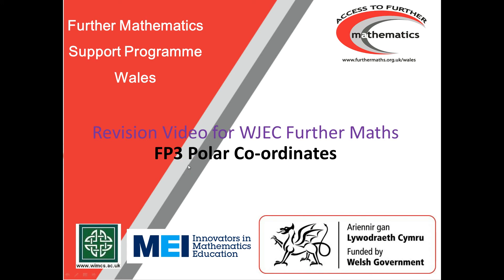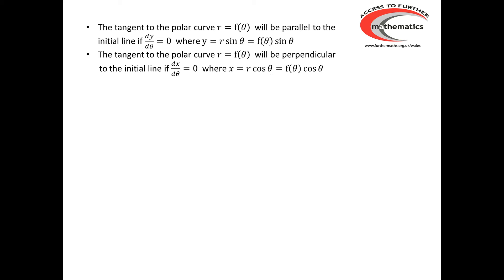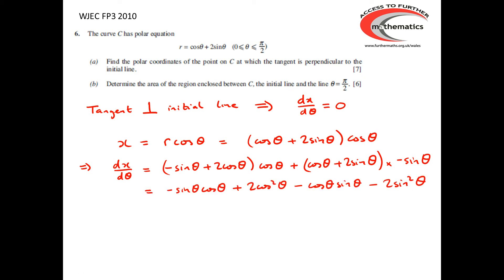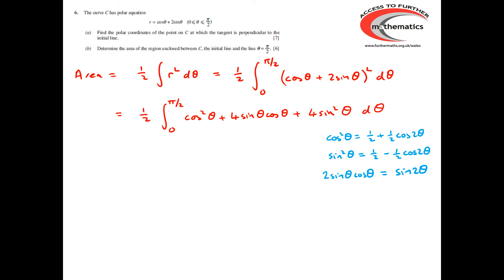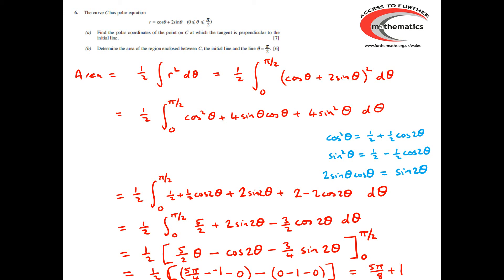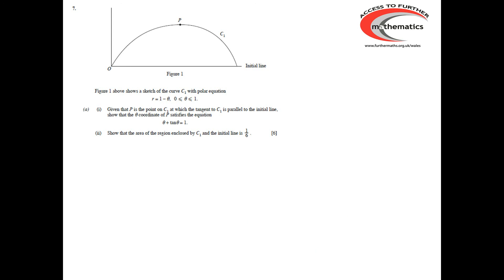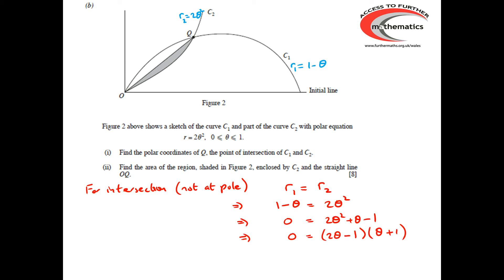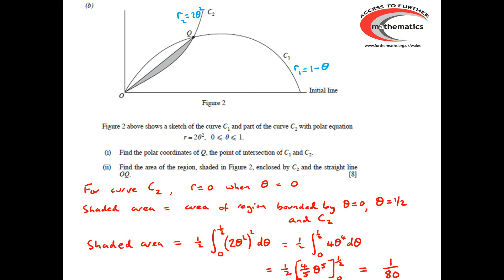FP3.24 Polar Coordinates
This revision video, prepared by the Further Mathematics Support Programme (Wales), looks at POLAR CO-ORDINATES for the WJEC Further Maths Module FP3